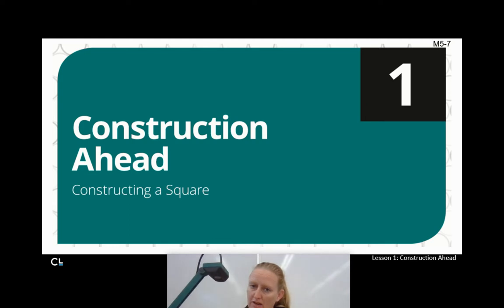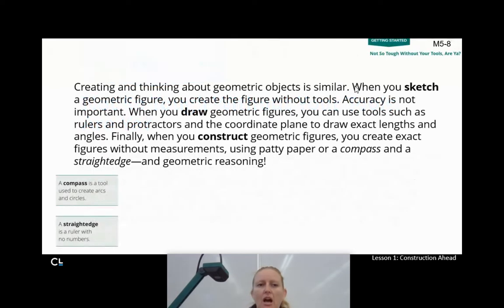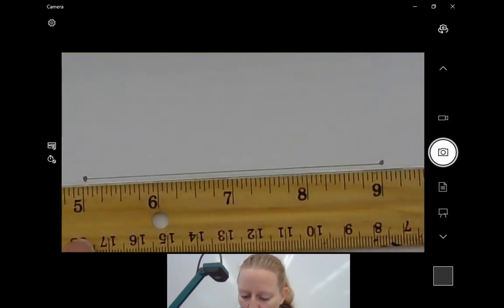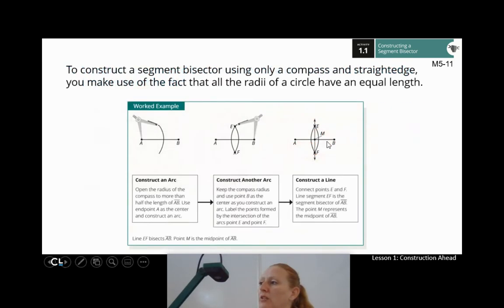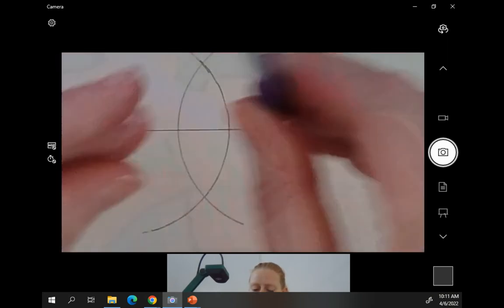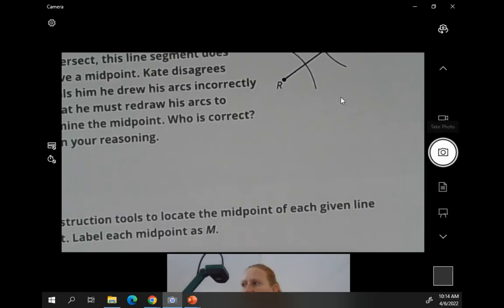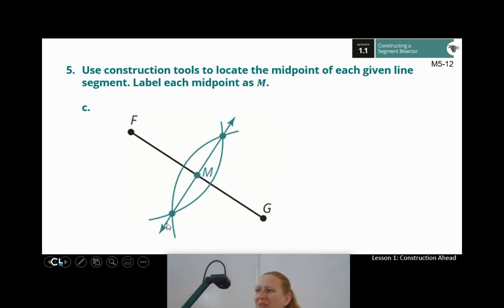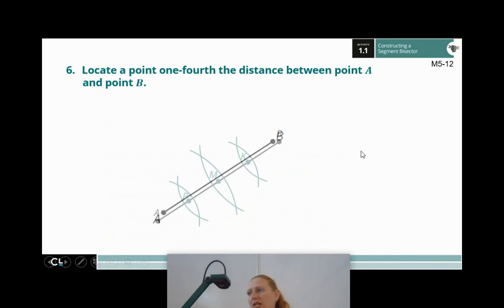Integrated Math 1: 5.1.1A Constructing a Square (Day 1)